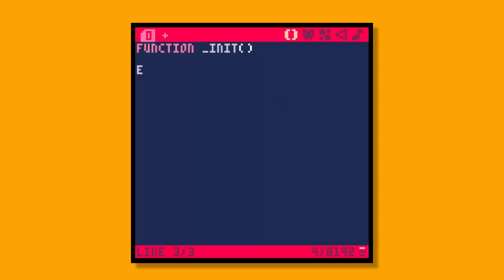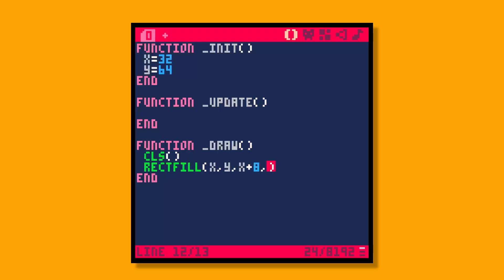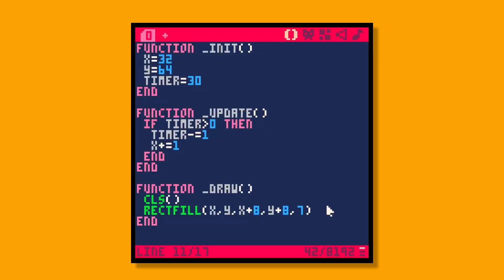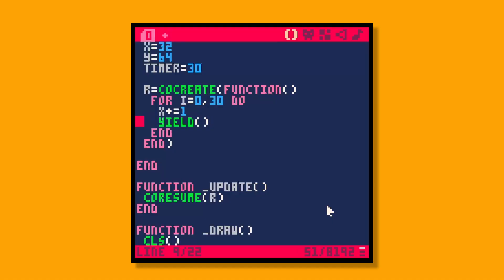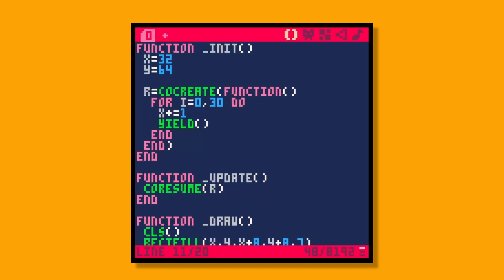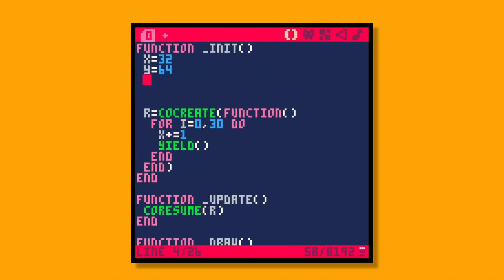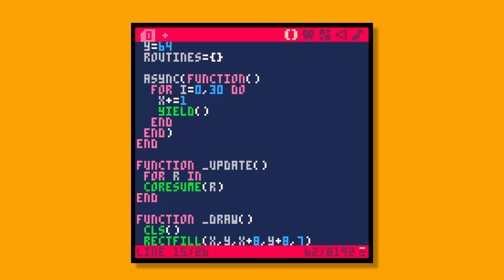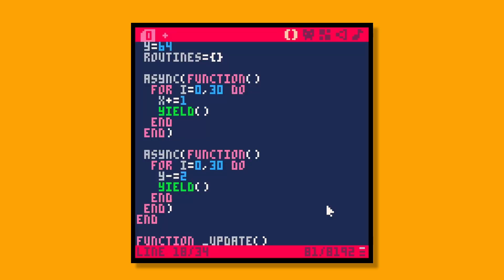Coroutines and Animation in PICO-8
A quick look at how I use coroutines to begin setting up animation systems in PICO-8.

I'm trying out a new format that will hopefully let me provide content a little more frequently. The structure of this video is a lot looser than my previous content. Let me know if you'd like to see more frequent videos like this, or if you prefer the more structured content.

Credits
Music from Chilltendo Deluxe by Jokabi